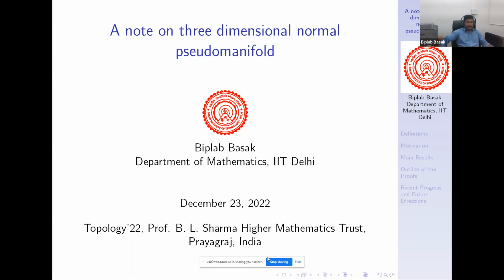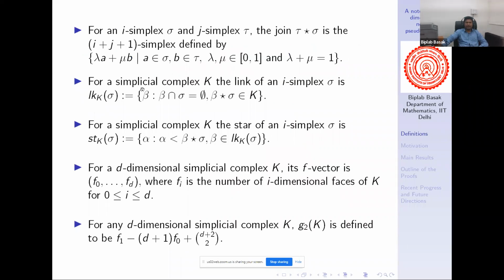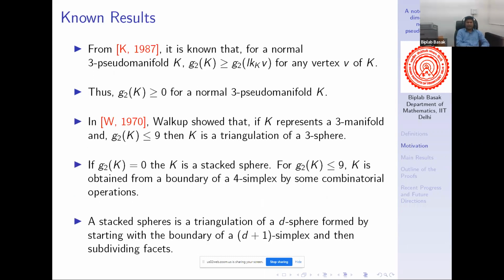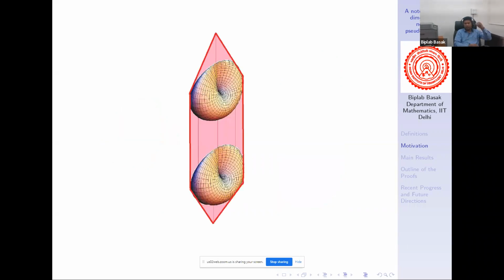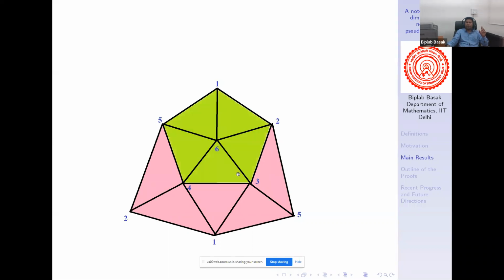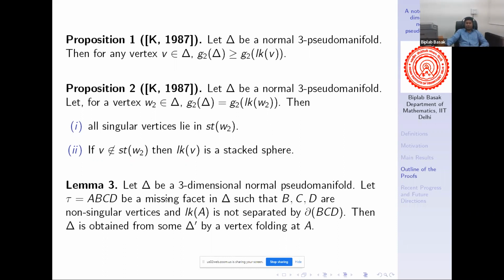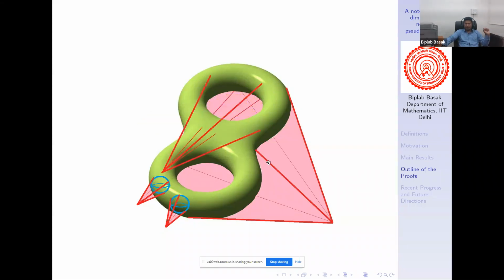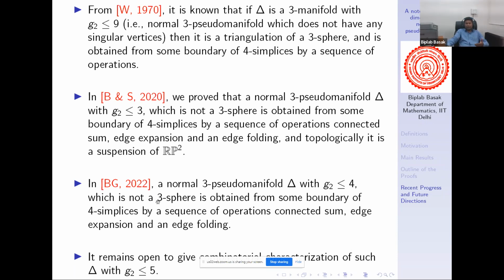A Note on 3 Dimensional Normal Pseudomanifold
Topology'22
Lecture Title: A Note on 3 Dimensional Normal Pseudomanifold
Speaker: Prof. Biplab Basak
Date: December 23, 2022